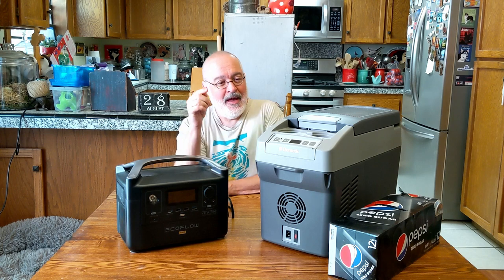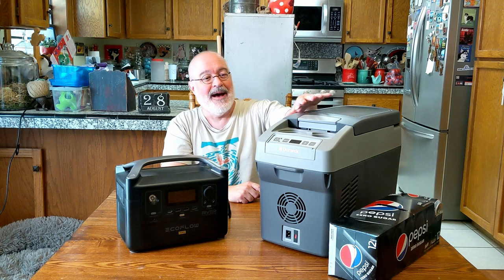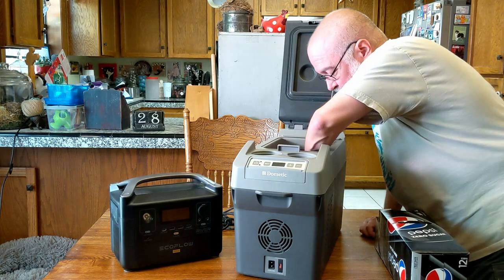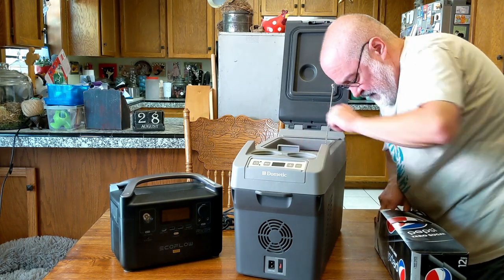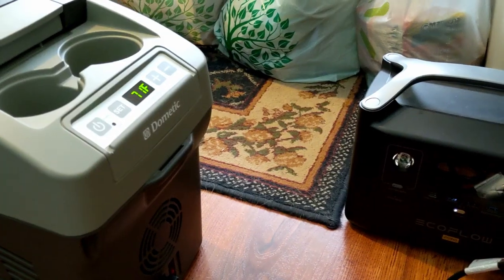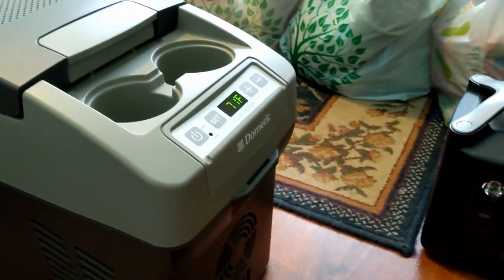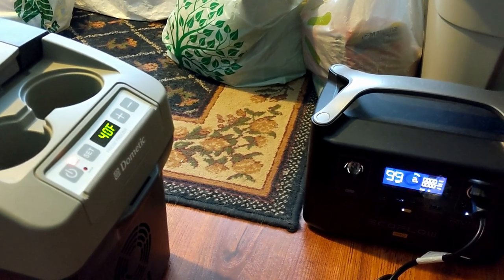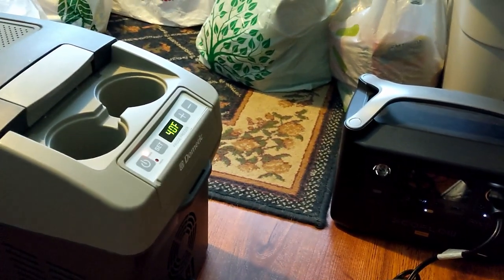Dometic CDF-11 Fridge Freezer Ecoflow River Pro Test - How Many Days Can It Last - 12v Solar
As I am getting ready for a 2-week camping trip, I wanted to test my old Dometic CDF-11 Refrigerator Freezer with my Ecoflow River Pro 600 to see how long the two can last together.

Come follow along for an intro on this cool old 12v fridge and how it compares to newer fridges of today.

Will it last 1/2 a day, all day, or 2 days?  More??